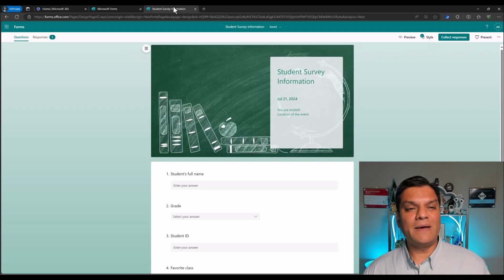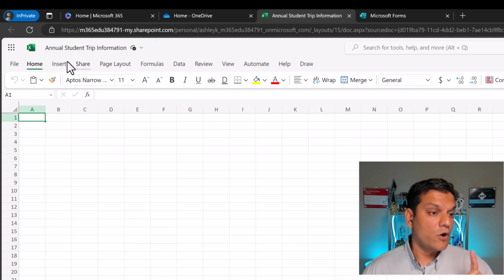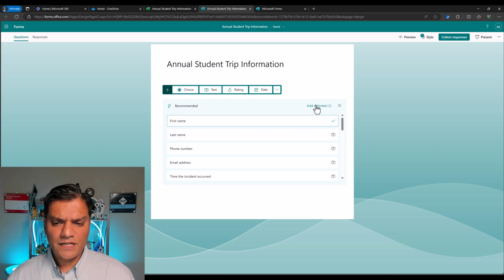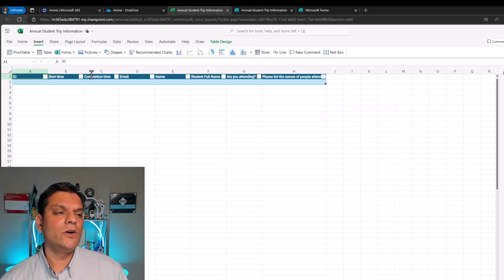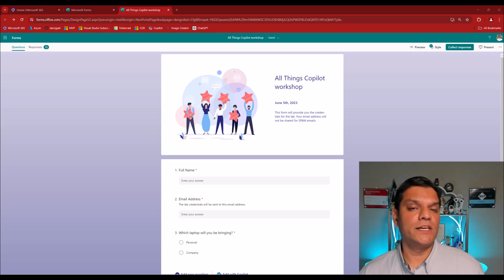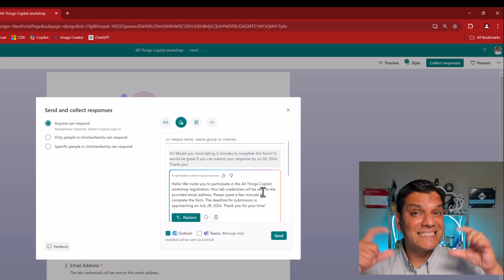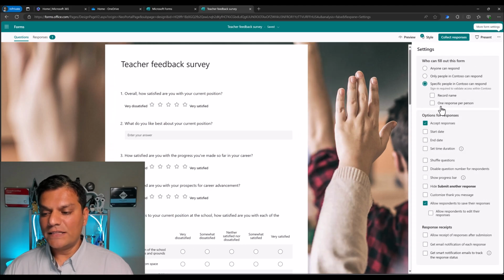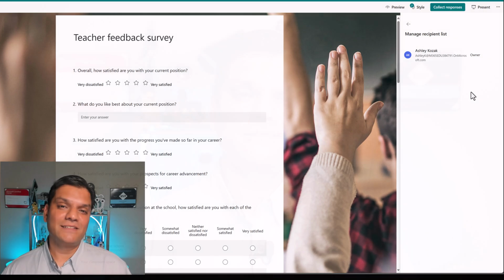Microsoft Forms Enhancements Announced in June 2024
Hey Everyone,
In June 2024, Microsoft Forms introduces a suite of exciting new features designed to enhance user experience and boost productivity. This video will go over all of them.

Introduction 00:00
Build a Microsoft Form Directly from Excel 00:54
Rewrite the invite message with Copilot 05:39
Add and remove recipients 07:14
Conclusion 09:02